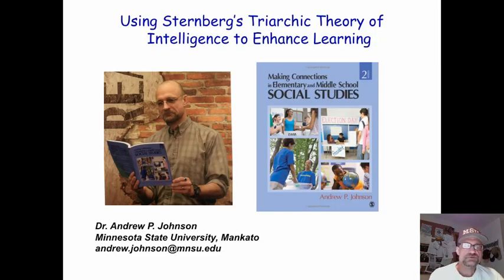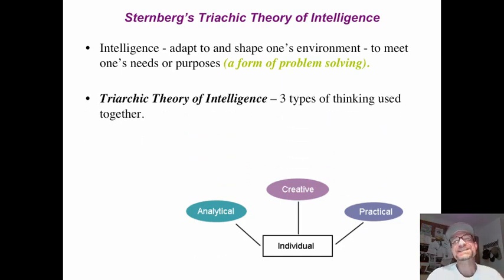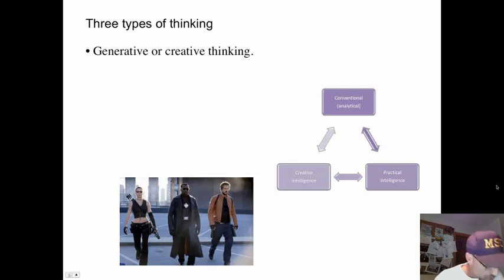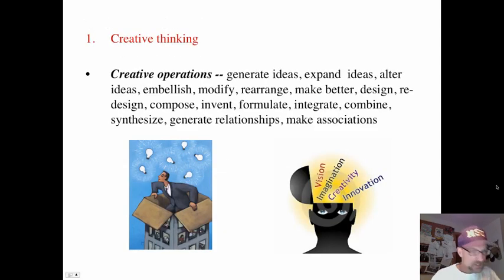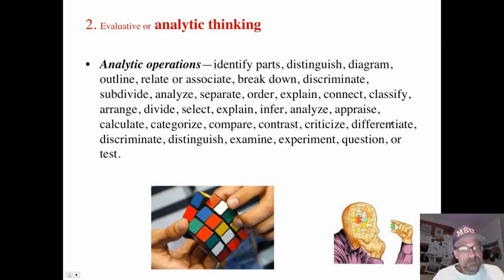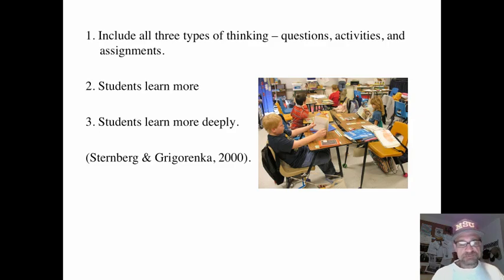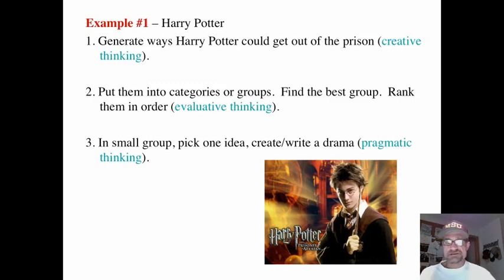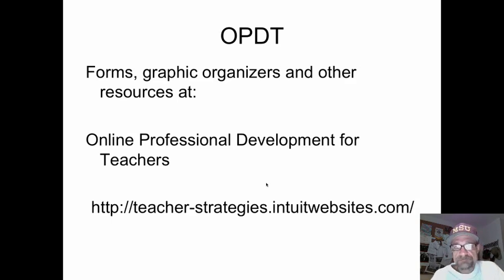USING THE TRIARCHIC THEORY OF INTELLIGENCE TO DESIGN ACTIVITIES AND ASSIGNMENTS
This mini-lecture describes the basic elements of Sternberg's theory of triarchic intelligence and how to use it to design lessons and activities.  Dr. Andy Johnson,